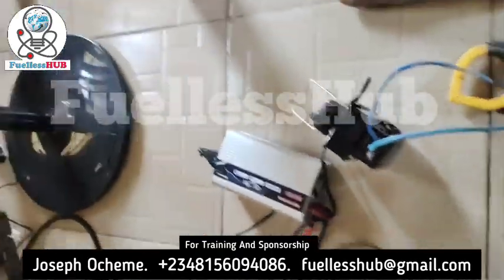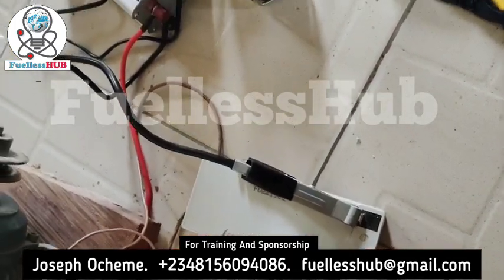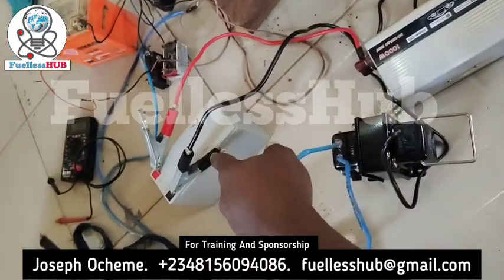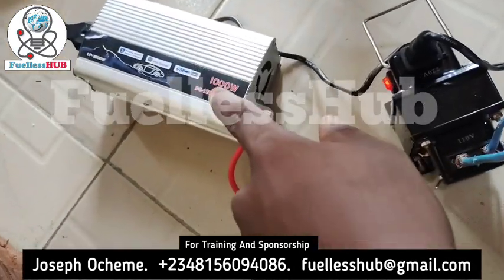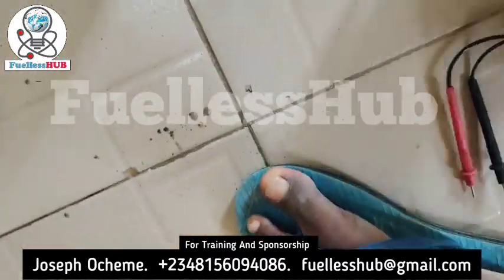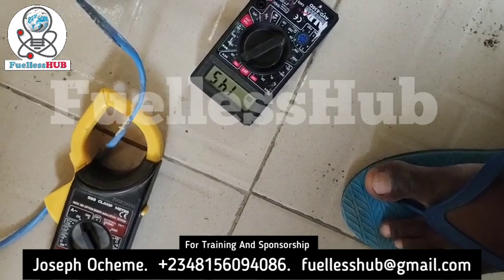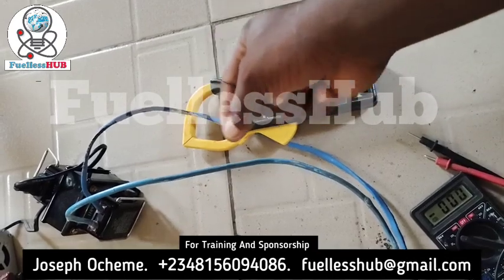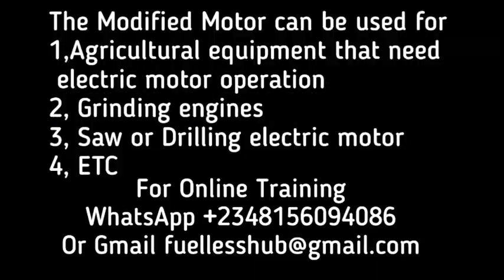2HP Motor Run on Small INVERTER Using 28 watt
2HP Motor Run on
Small INVERTER Using 28 watt been used for fuelless generator, fuelless generator s real depending you systems
this electric motor can not just only work for fuelless generator but grinding engines, drills , agricultural equipment that need electric motor operation